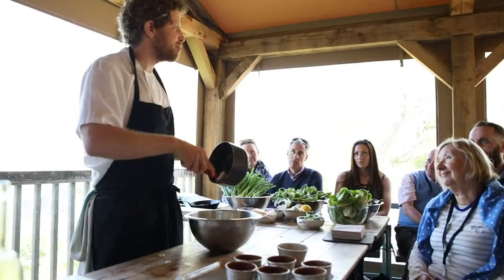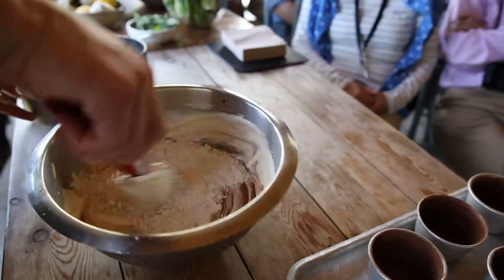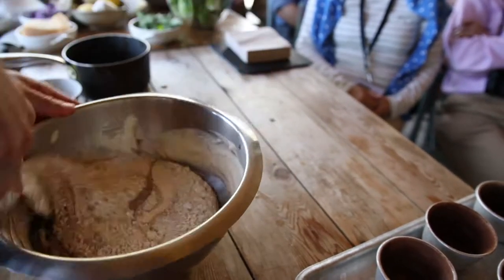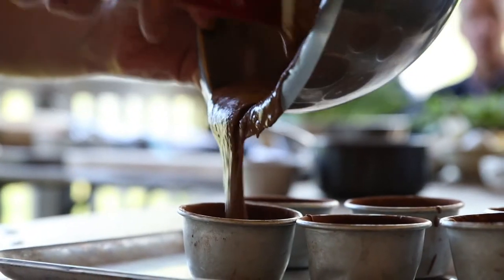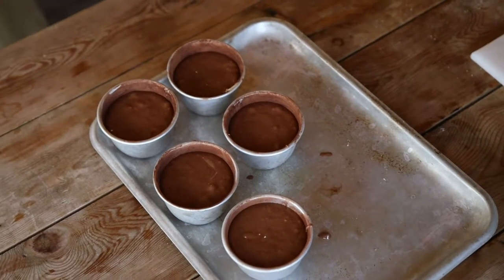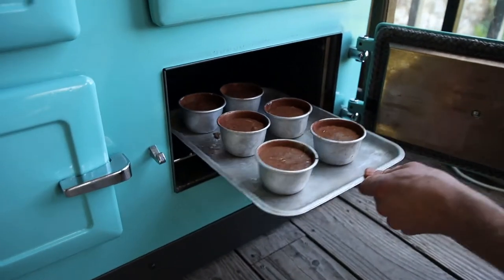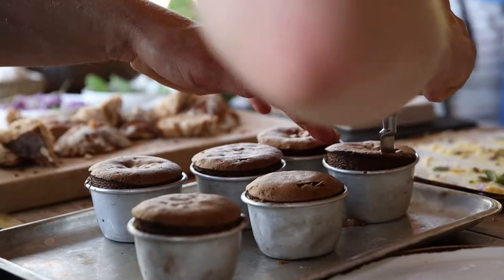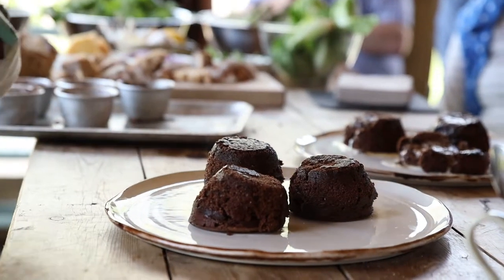Chocolate and chestnut fondants baked in an ESSE electric oven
Andy Tyrrell chef at River Cottage HQ, Axminster bakes chocolate and chestnut fondants in the bottom oven of an ESSE 990 ELX electric range cooker. An advantage of the ESSE electric range cooker having two independently controlled electric ovens enables you to have your bread firing at 250C in the top oven whilst your fondants are controlled at 190C in the bottom oven.
Fondants served with double cream.